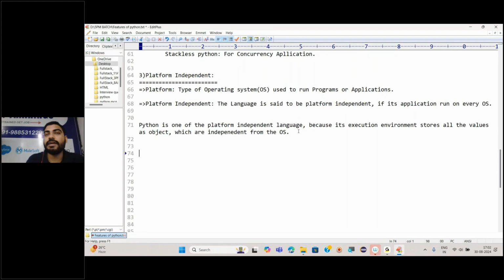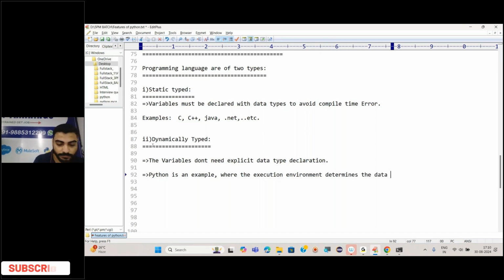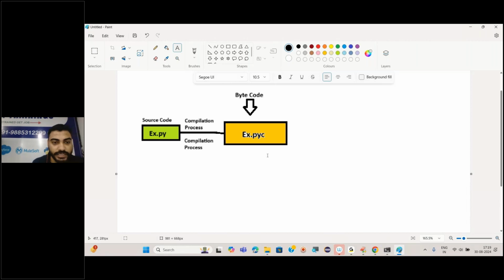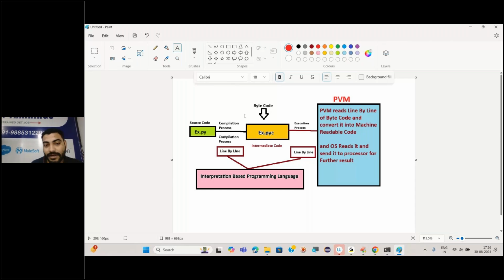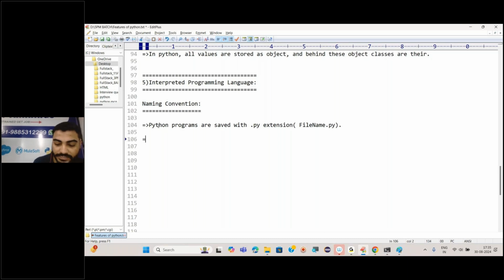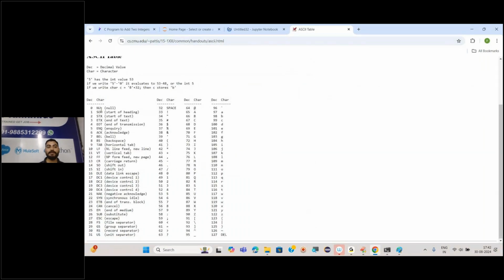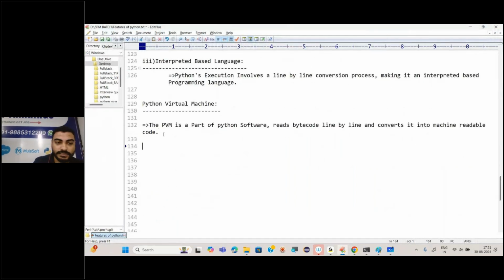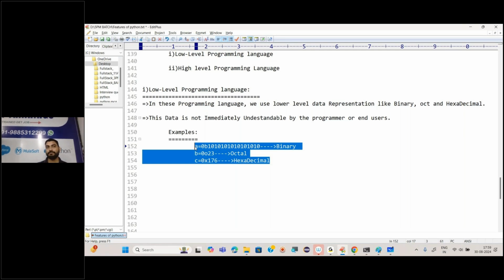Python Full Stack Class 01 | Programming Language | Python Tutorial for Beginners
Welcome to Python Full Stack Class 01! 🖥️

In this introductory session, we're diving deep into the world of Python Programming Language. Whether you're a complete beginner or looking to brush up on your skills, this tutorial is perfect for you! 🚀

🔍 What You'll Learn:

Why Python is a popular programming language 🏆
Key features and advantages of Python 🔑
How Python is used in Full Stack Development 🌐
Join us on this exciting journey as we explore the basics of Python and set the foundation for your Full Stack Development career! 📚

Regards,
Harsha Trainings,
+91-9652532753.